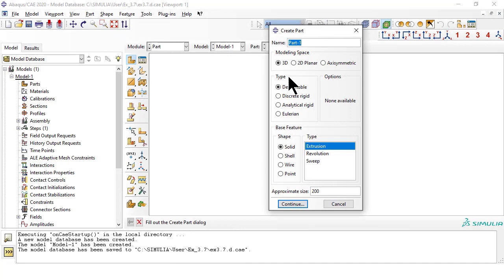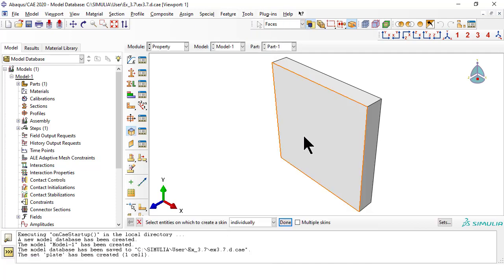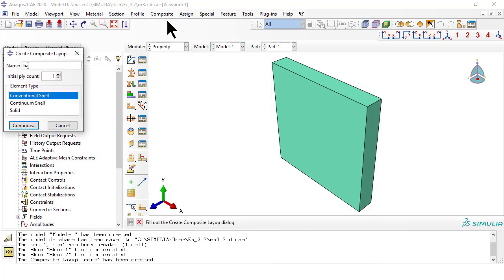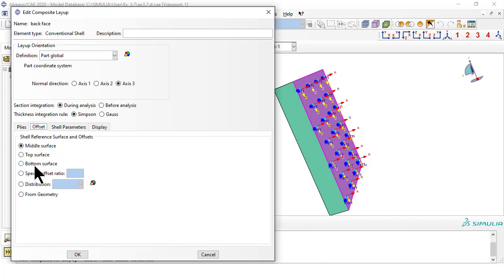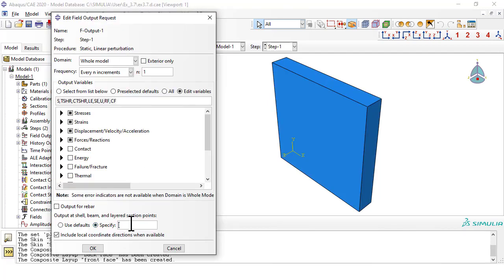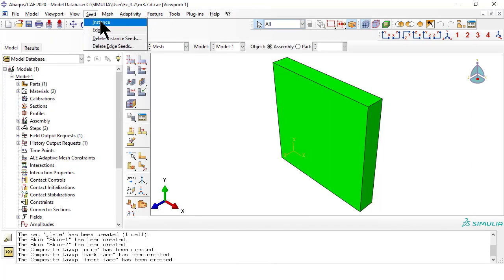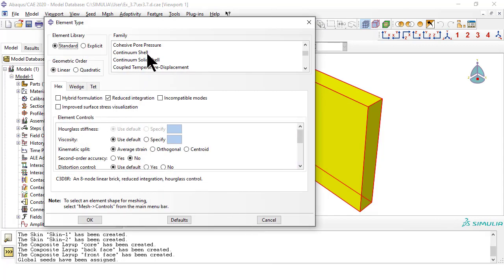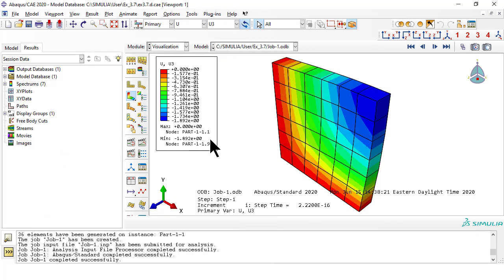Example 3.7.d Simulate sandwich plates with a 3D core and conventional shell skins in Abaqus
Example 3.7 shows you how to simulate sandwich panels. There are four videos. This Part D is the fourth, and the best, using continuum shell elements in the core (the best because the mesh can be refined through the thickness for increased accuracy), then covering the core with top and bottom skins made up of conventional shell elements (most efficient, most accurate). Unquestionably, the best method out of the four videos. Additional details in the textbook "Finite Element Analysis of Composite Materials Using Abaqus." Multilingual CC available.

Table of Contents:

00:00 - Introduction
00:30 - Part
00:49 - Tools Set Create
01:03 - Skin manager
01:37 - Material
02:12 - Composite Layup
02:25 - Edit composite layup
02:46 - Shell parameters
02:58 - Back face layup
03:24 - Edit composite layup face
03:31 - Back face
03:50 - Front face
04:16 - Field Output
04:29 - Load
04:40 - BC
04:57 - Symmetry
05:07 - Mesh
05:40 - Job
05:47 - Results